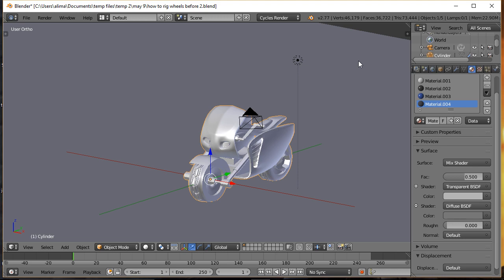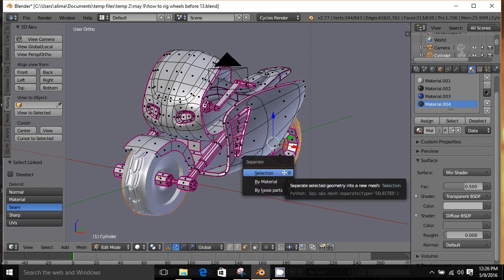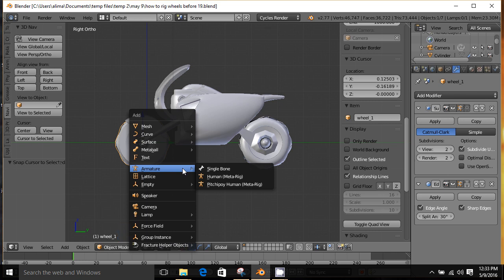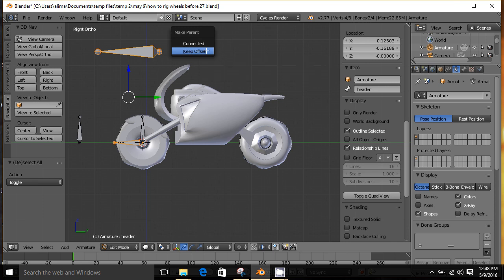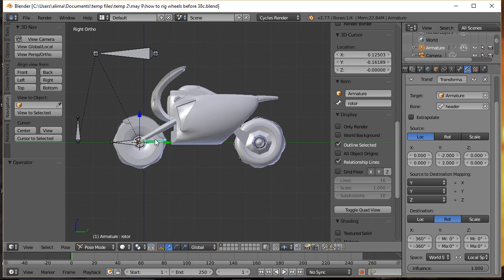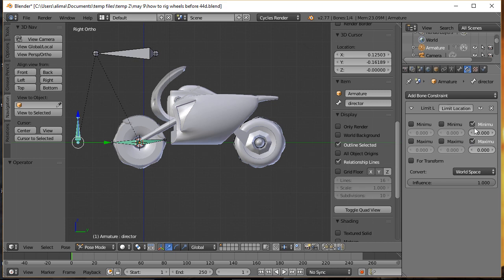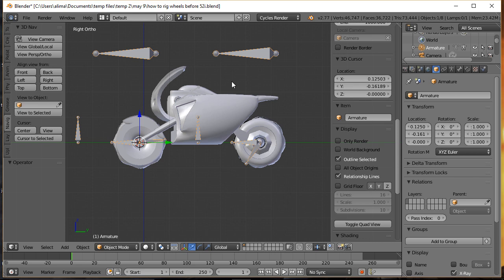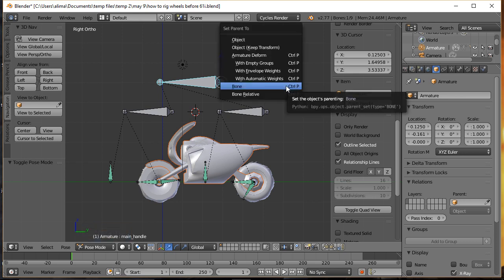How To Rig Motorcycle Wheels In Blender 2.77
Alimayo Arango  teaches How To Rig Motorcycle Wheels In Blender 2.77.

 This tutorial shows How To Rig Motorcycle Wheels In Blender 2.77.

This tutorial teaches you how to build an armature setup for the  motorcycle wheels as well as how to name armature bones and set up multiple armature bone constraints.

Keyboard shortcuts are spoken aloud as they are selected along with being displayed on the screen.